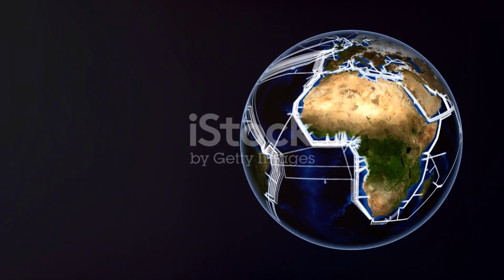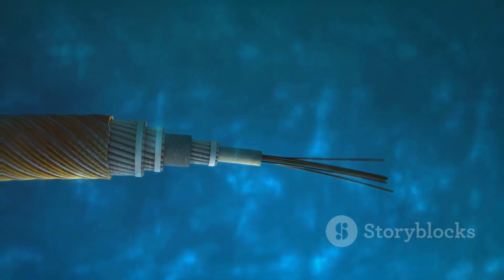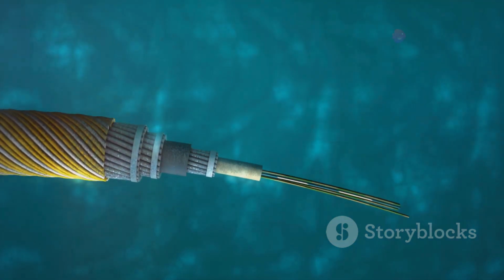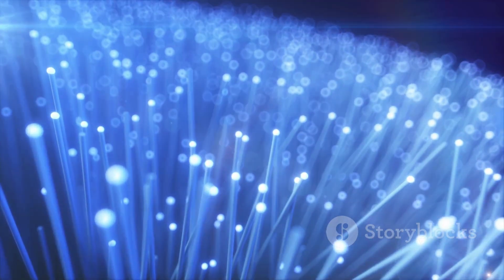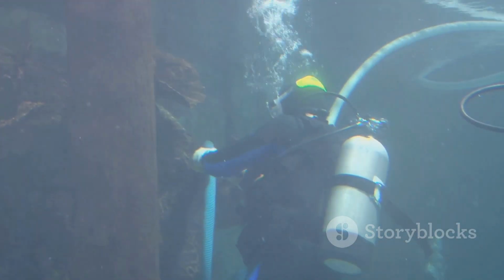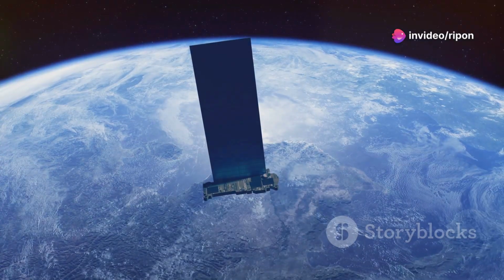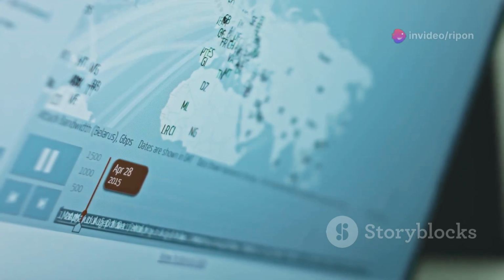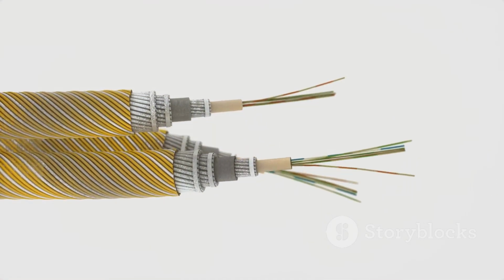Fiber Optic Internet Installation: Brightspeed & Earthlink Fiber Optic Cables Explained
Undersea Cables are the backbone of global internet connectivity, allowing fast data transmission across oceans. In this video, we will explore how submarine cables work, the technology behind them, and the critical role they play in the modern digital world. Learn about the fascinating process of laying undersea cables, their impact on internet speeds, and why they are essential for internet communication worldwide. If you want to understand how internet cables work across oceans, watch this detailed video on undersea networks.

🔹 Step-by-step fiber optic internet installation process
🔹 How Brightspeed and Earthlink Fiber provide reliable connections
🔹 The role of splicing machines in fiber optic cable installation
🔹 Choosing the best fiber optic internet provider for your needs

If you’re considering Brightspeed Internet or Earthlink Internet, or want to understand how fiber optic cables improve internet performance, this video is for you!